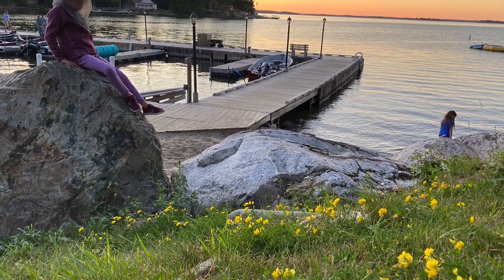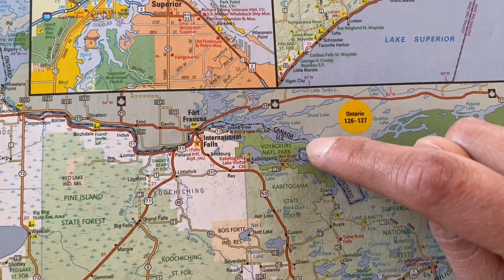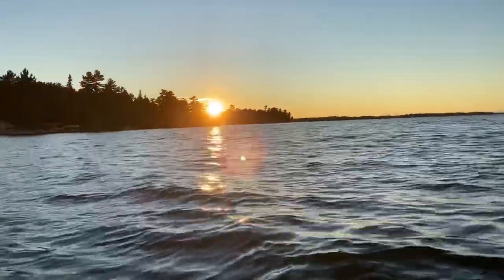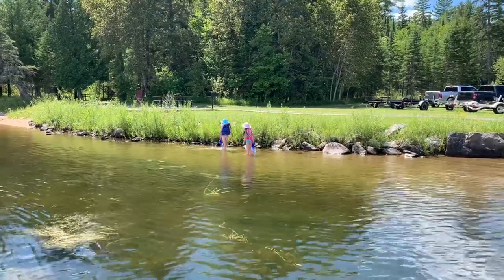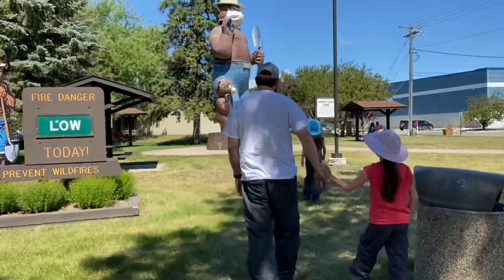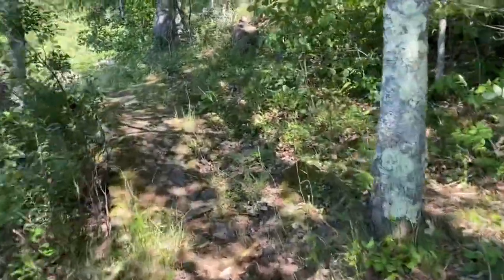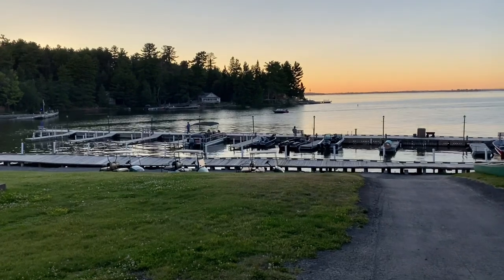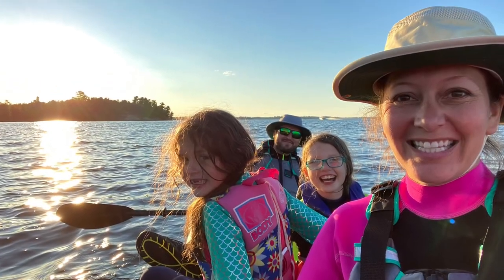Voyageurs National Park - RV Homeschool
Our trip to Voyageurs National Park was an amazing, peaceful time enjoying the water.  Come see some of the highlights and hear our recommendations about Voyageurs National Park.  This trip was during July 2020 and highlights Lake Kabetogama, Rainy Lake, International Falls, and Ellsworth Rock Garden.

2-Person Kayak (we have the three person version)
Adult Kayak Lifevest
Amber Wetsuit
Kid Swim hats
Amber Tilley Hat
Mosquito Head Nets
Puppy Life Vest
Wet Socks